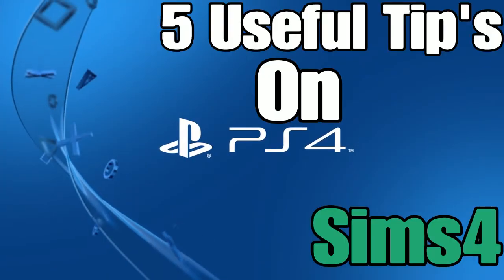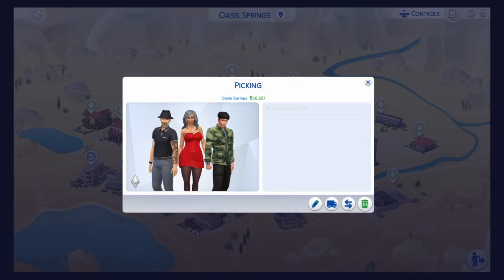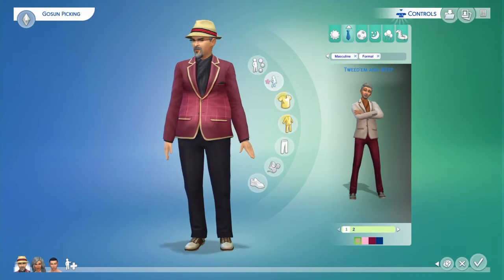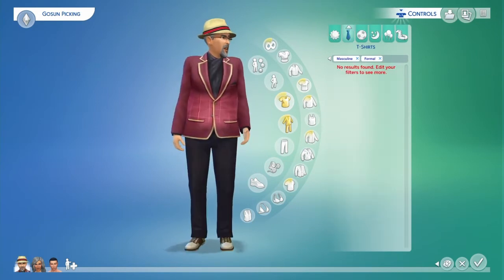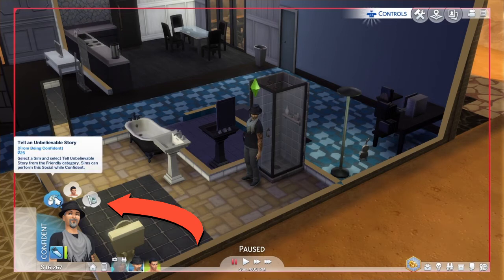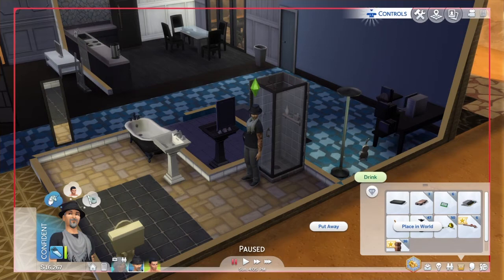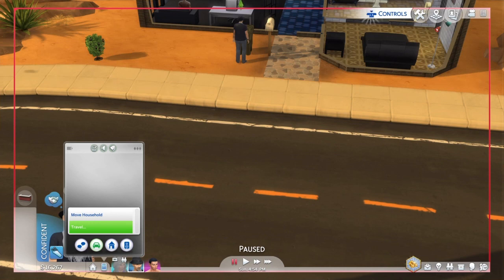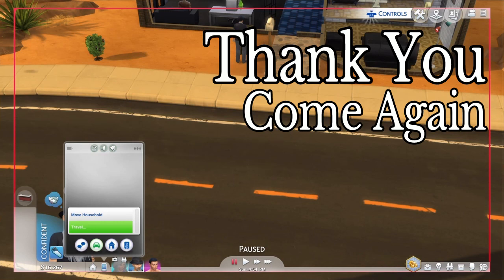5 Tips - Sims4 - Always Remember to clean your trash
5 Useful Tips for The Sims4, Be sure to Comeback for More Tips n Tricks!